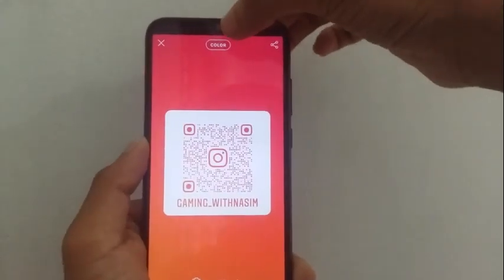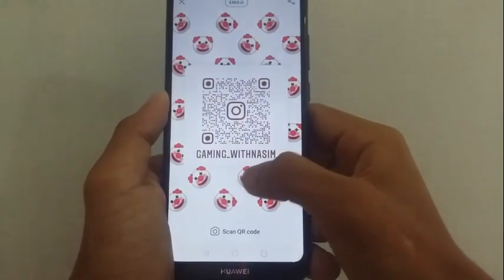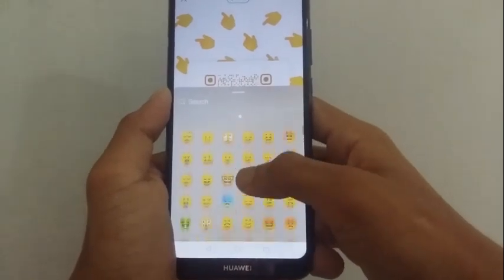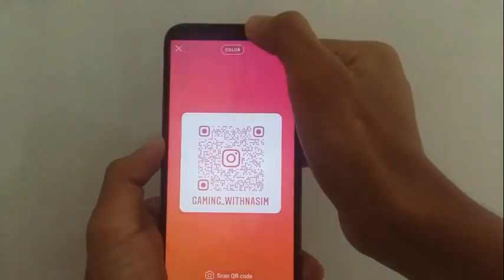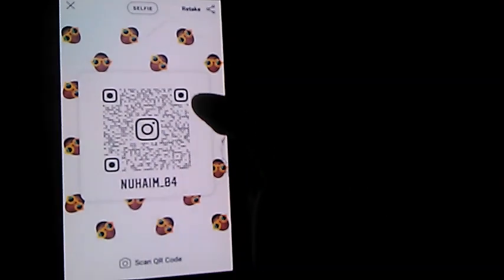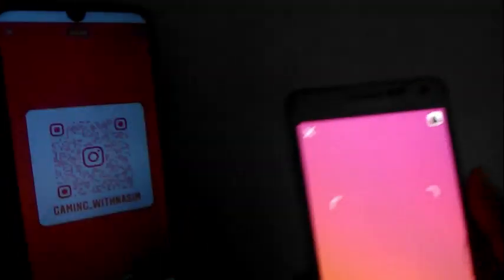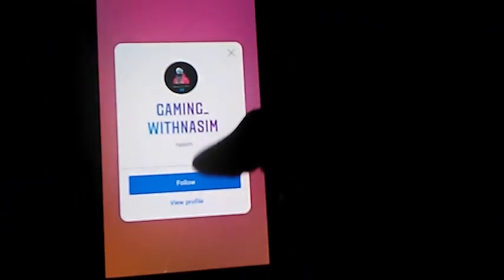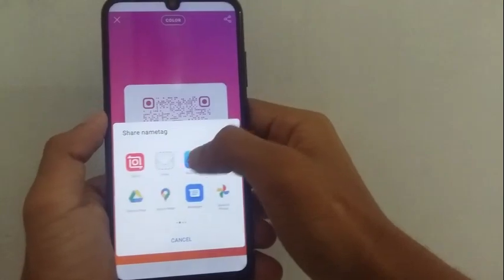What is the real use of QR code in Instagram